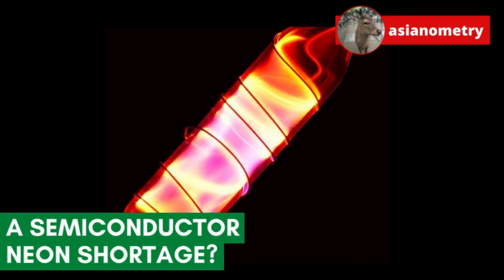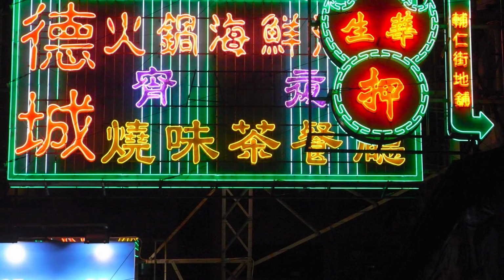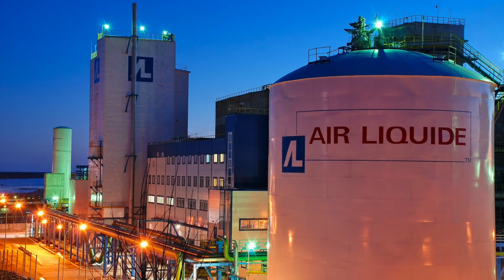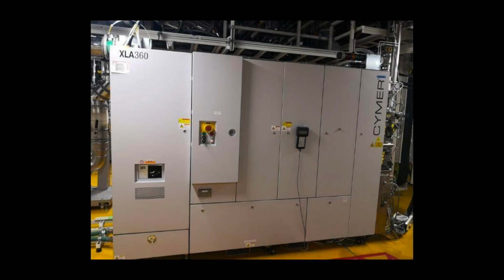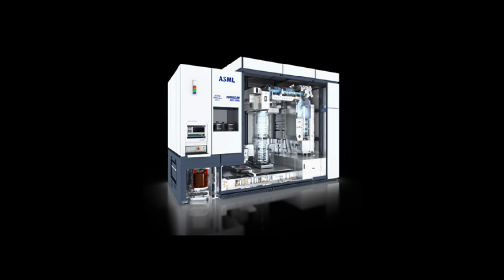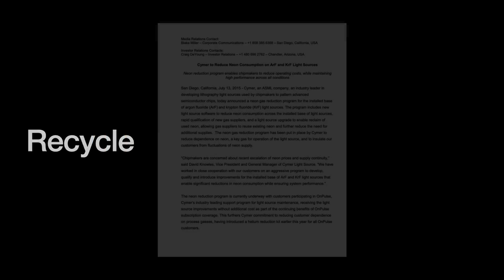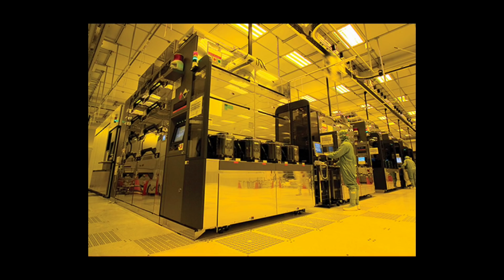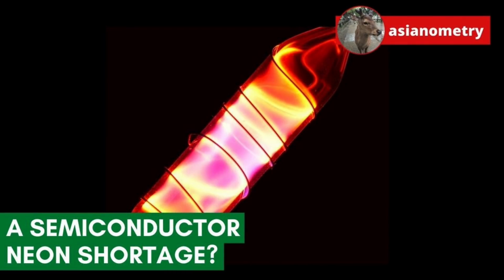The Semiconductor Neon Shortage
Russia invading Ukraine has major potential effects on the global semiconductor production industry. Not because the countries host big semiconductor fabs, but because Ukraine is the world's leading supplier of neon gas.

Neon gas is a critical material for the production of certain chips. And this has led to renewed concerns about another chip shortage.

I have been asked to review the topic. In this brief video, we are going to take a look at how fabs use and conserve neon in the semiconductor manufacturing process.